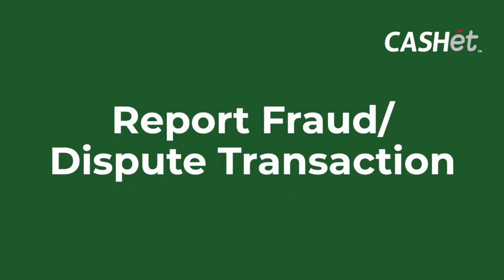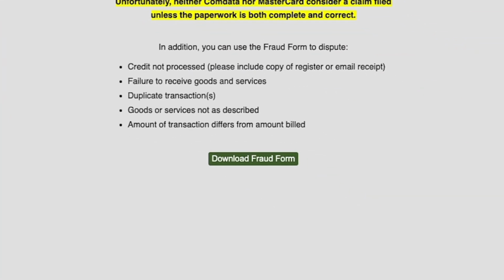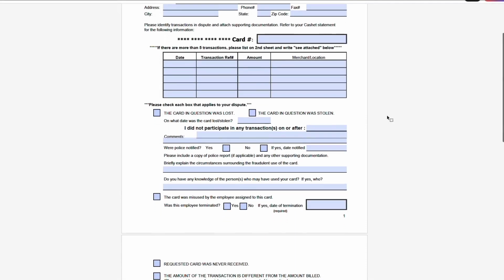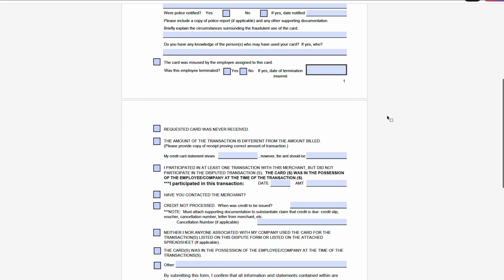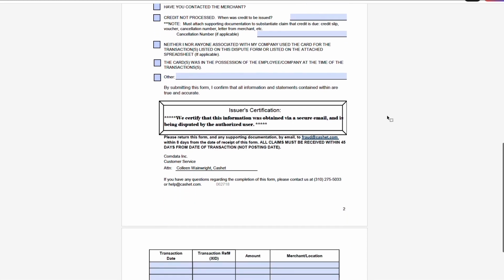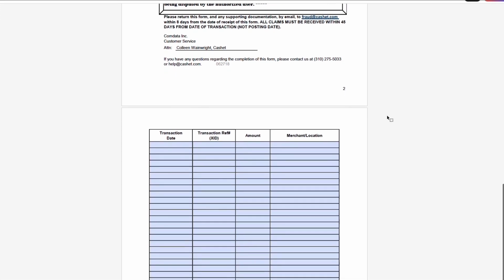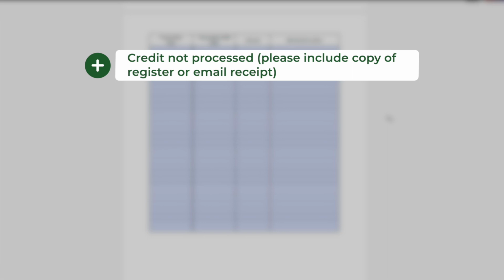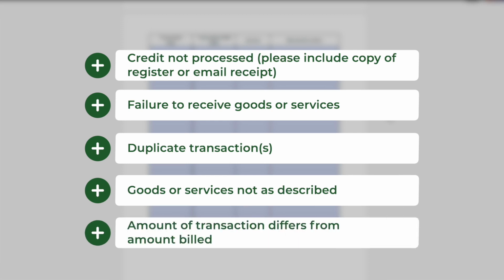CASHet Tutorial: Report Fraud/DisputeTransaction